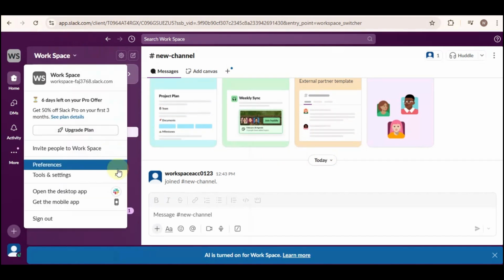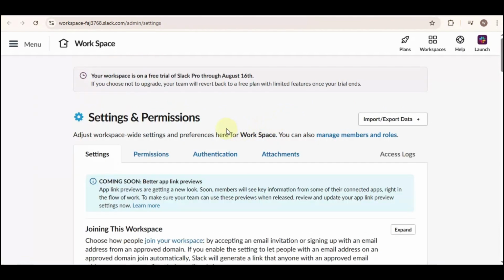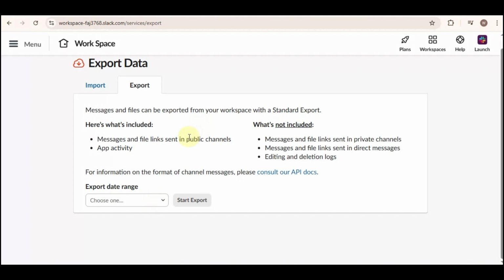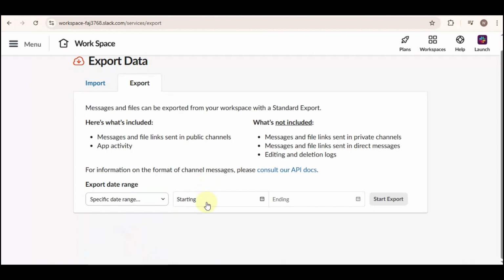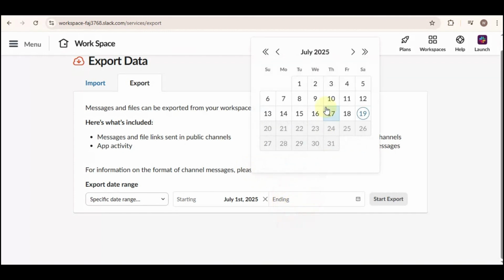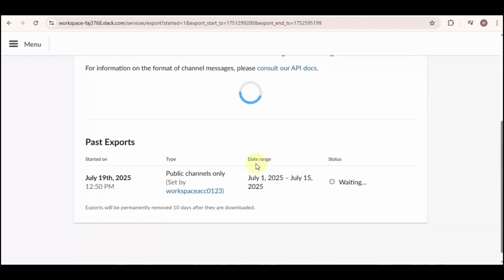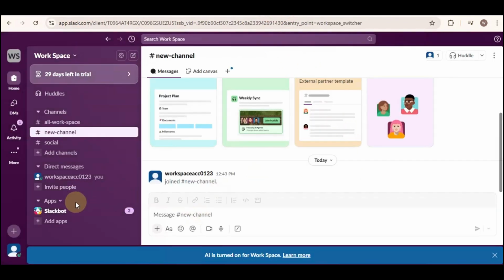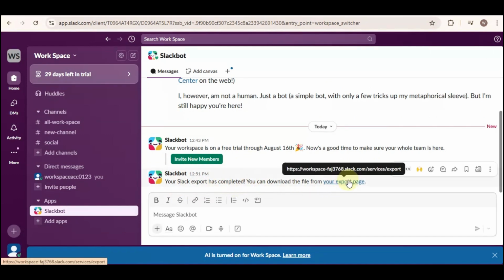How to Backup Slack Messages 2025 (Step-by-Step)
Need to save or export your Slack conversations for later use? In this tutorial, you’ll learn how to backup Slack messages — whether you’re a workspace admin or just need to archive personal chats.

We’ll show you how to download Slack message history, understand export limitations, and explore 3rd-party tools for full backups, including attachments and private messages (where allowed).

🔍 In this video, you’ll learn:

    How to export Slack messages (Free & Paid plans)

    Limitations of Slack message history

    Using Slack’s standard export vs. corporate compliance tools

    Best practices for message retention and backups

💡 Ideal for remote teams, compliance managers, and data retention policies
📌 Compatible with Free, Pro, and Enterprise Slack plans